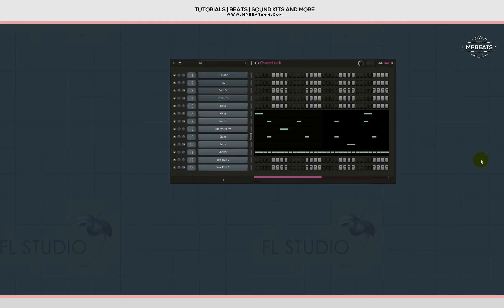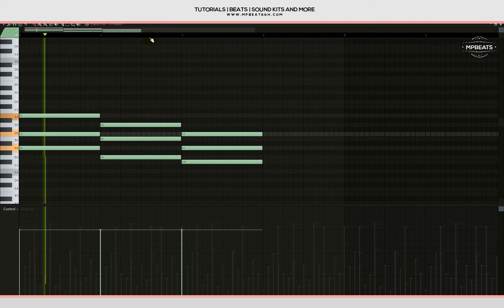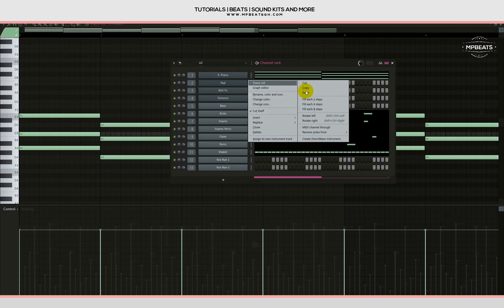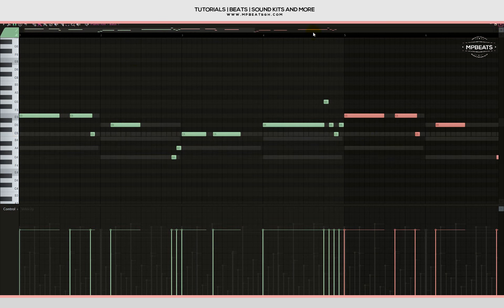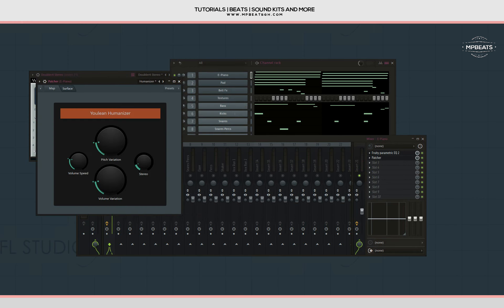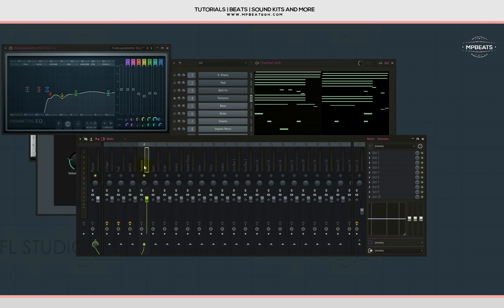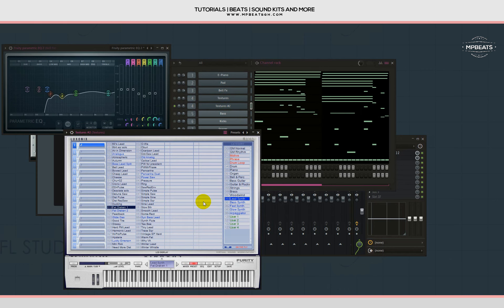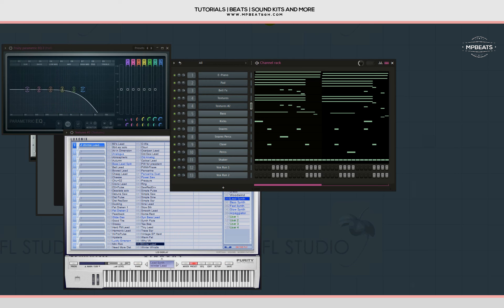[FREE FLP] How To Make LiBianca People Type Beat In Fl Studio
🔌 FIVERR GIGS

📦 GET MY SAMPLE PACK , MIDI , FLP & DRUM KITS !

TAGS (ignore)